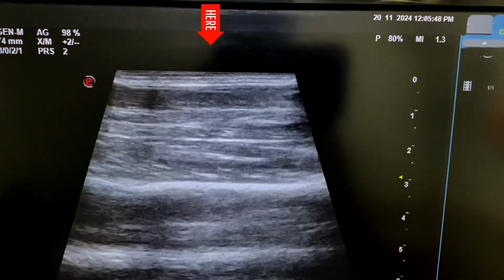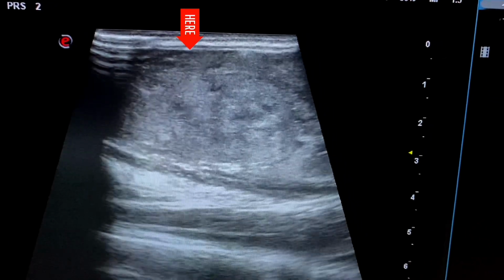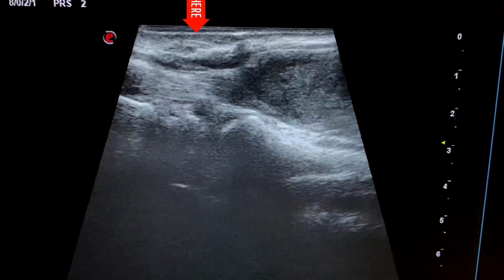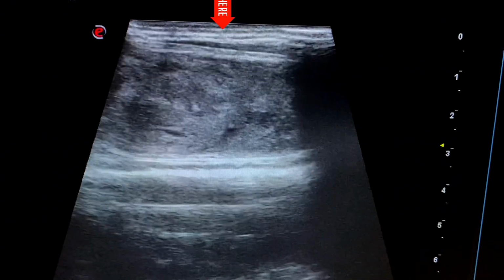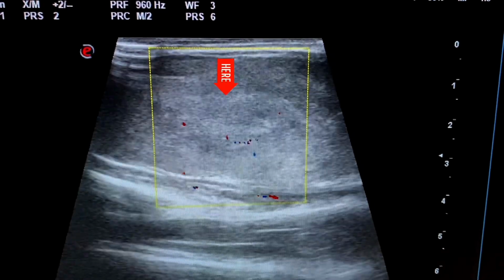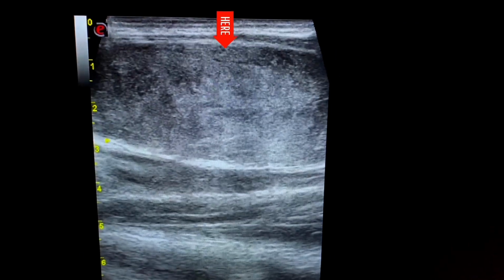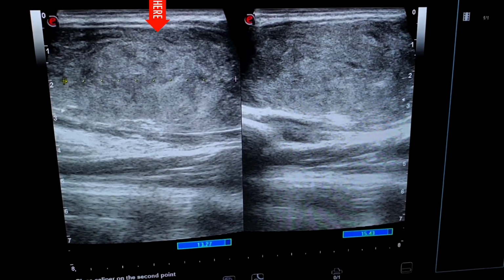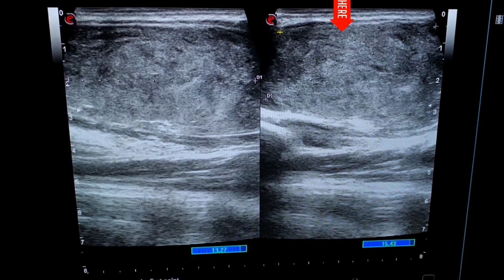Subcutaneous organised abscess ultrasound | soft tissue swelling ultrasound | musculoskeletal usg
Subcutaneous soft tissue ultrasound is a diagnostic imaging technique that focuses on visualizing the layers of tissue just beneath the skin. This includes the epidermis, dermis, subcutaneous fat, and superficial fascia. It is particularly useful for assessing abnormalities and guiding procedures in this region.
Applications of Subcutaneous Soft Tissue Ultrasound:
1. Identification of Lesions:
 • Lipomas (benign fatty tumors)
 • Cysts (e.g., sebaceous or ganglion cysts)
 • Abscesses or collections of fluid
 2. Evaluation of Infections and Inflammatory Conditions:
 • Cellulitis (subcutaneous edema or fluid collections)
 • Foreign body detection and localization
 • Necrotizing fasciitis (early detection)
 3. Trauma Assessment:
 • Hematomas
 • Soft tissue contusions
 • Subcutaneous emphysema (air within soft tissues)
 4. Vascular Conditions:
 • Superficial thrombophlebitis
 • Venous malformations
 5. Guidance for Interventions:
 • Aspiration or drainage of abscesses
 • Biopsy of subcutaneous masses
 • Removal of foreign bodies
Ultrasound Findings:
• Normal Appearance: Subcutaneous fat appears hypoechoic (dark), interspersed with echogenic (bright) fibrous septa. The skin and fascia layers are highly echogenic.
 • Infection or Inflammation: Edema or cellulitis is seen as thickened, hypoechoic fat with “cobblestoning.”
 • Masses: Lipomas appear as hypoechoic, well-defined structures; cysts are anechoic (fluid-filled) with posterior acoustic enhancement.
Musculoskeletal ultrasound (MSK ultrasound) is a diagnostic imaging technique used to visualize muscles, tendons, ligaments, joints, and soft tissues in real-time. It is a non-invasive, radiation-free, and cost-effective tool widely used in medical fields like orthopedics, sports medicine, rheumatology, and physical therapy.
Applications of MSK Ultrasound:
1. Evaluation of Injuries:
 • Tendon tears (e.g., rotator cuff, Achilles tendon)
 • Muscle strains or tears
 • Ligament sprains or tears
2. Assessment of Chronic Conditions:
 • Tendinopathies (e.g., tennis elbow, plantar fasciitis)
 • Bursitis (e.g., shoulder or hip)
 • Arthritis (e.g., synovitis in rheumatoid arthritis)
 • Carpal tunnel syndrome or nerve entrapments
3. Detection of Soft Tissue Abnormalities:
 • Cysts (e.g., Baker’s cyst)
 • Hematomas
 • Foreign bodies
 • Tumors or masses
4. Joint Assessment:
 • Effusion or fluid accumulation
 • Joint instability
 • Cartilage evaluation.
• Difficulty visualizing bones: MSK ultrasound does not provide detailed images of bone.